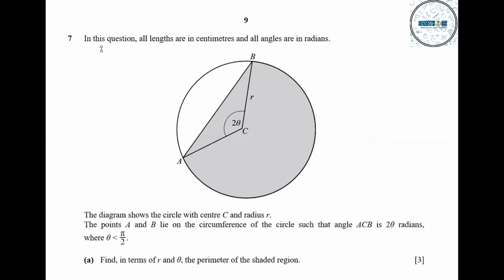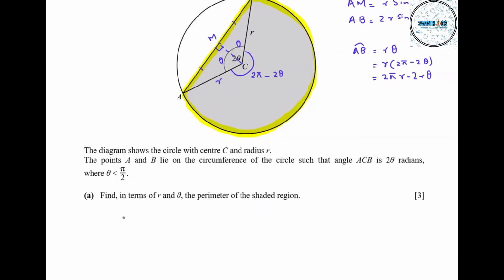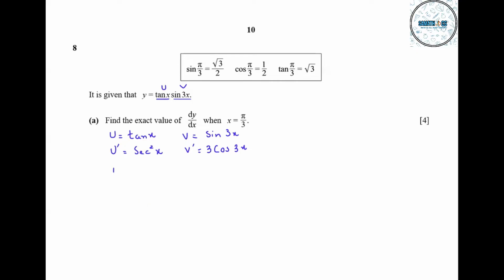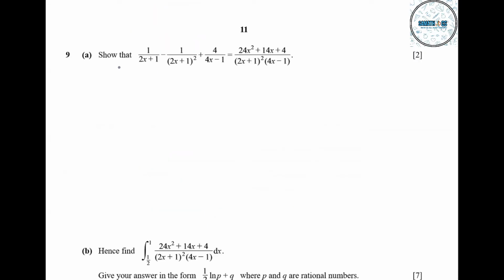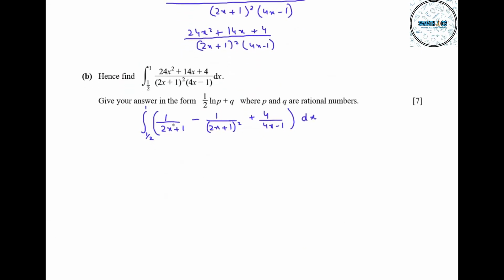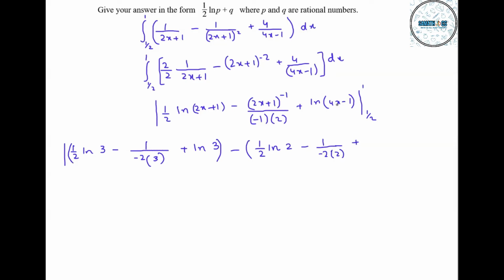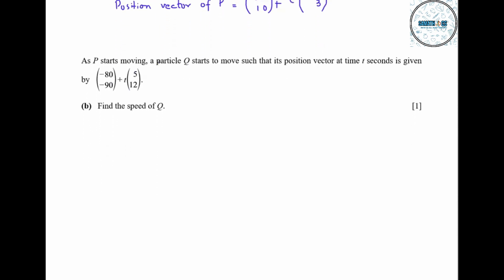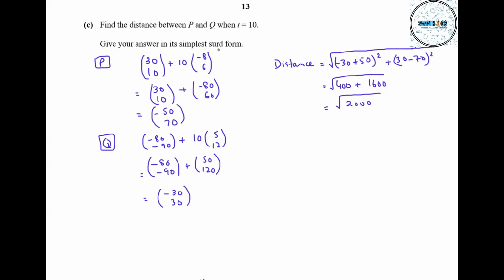Additional Mathematics 4037 Specimen Paper 2025 1B Part 2 Q7-10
🎓 This video covers Questions 7 to 10 from the Cambridge O Level Additional Mathematics 4037 Paper 1B (Specimen 2025 – Non-calculator).
Watch as each question is solved step by step with clear reasoning and well-organized working.

📘 Topics included:

Geometry with sectors (arc length and area in radians)

Chain rule and rate of change applications

Logarithmic differentiation and simplification

Vector motion and position vectors

Relative velocity and distance between particles

🚀 These questions test your core understanding of calculus, trigonometry, and motion — all without a calculator!